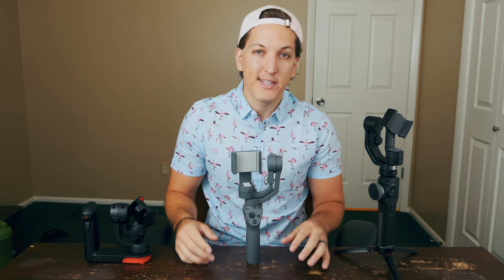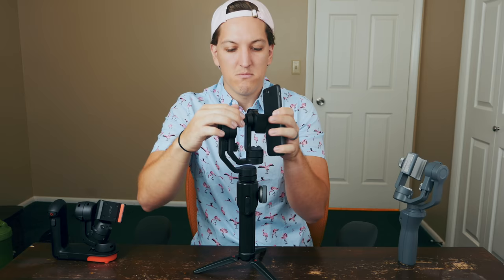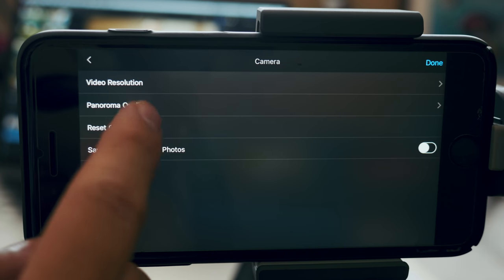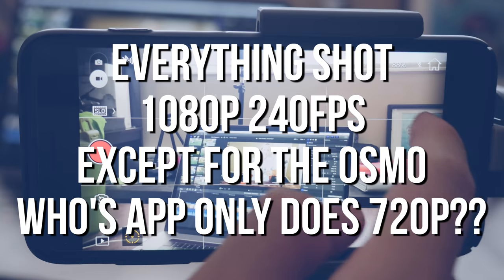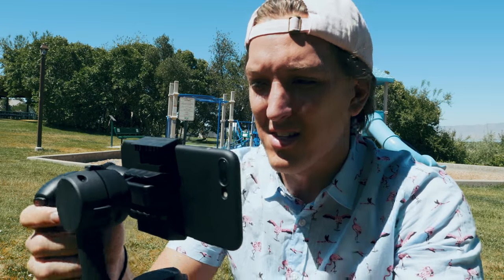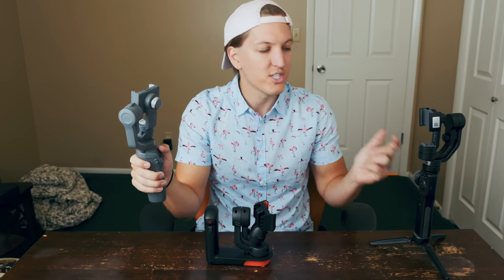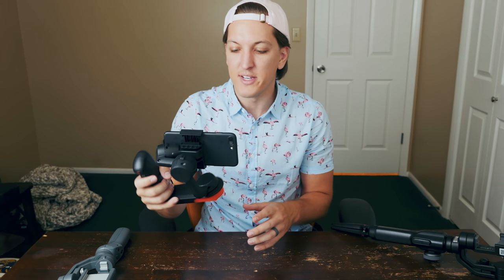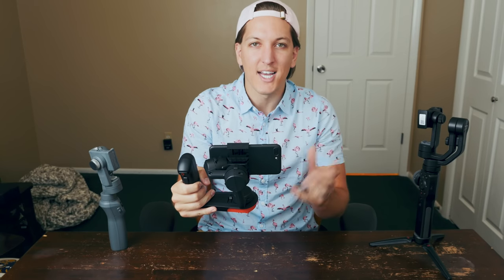BEST SMARTPHONE GIMBAL | Osmo 2 vs Movi Freefly vs Smooth 4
Which smartphone gimbal should you buy? I compared the 3 most popular gimbal's on the market and show you the pro's and con's of each of them!

UPDATE: At the time of uploading this the amazon prices are $125 for the Smooth 4 and $139 for the OSMO 2.

MOVI FREEFLY

My Gear
Main Camera
Studio Mic
Vlogging Mic
4k editing laptop
Awesome portable harddrives
Best SD Cards
Best gopro
Studio Lights
Cheap LED Light